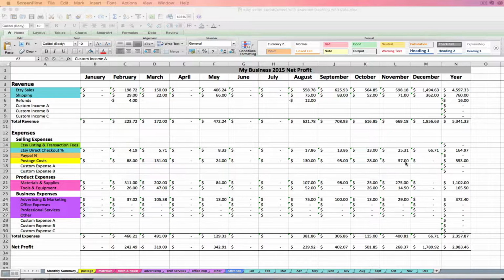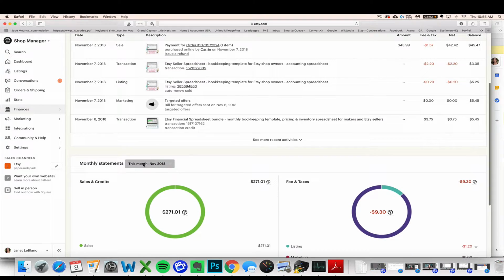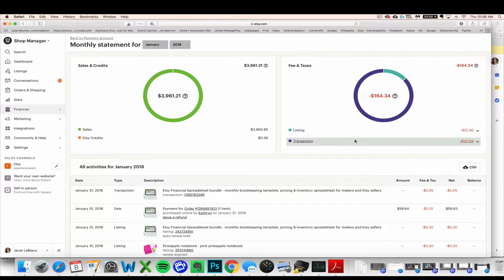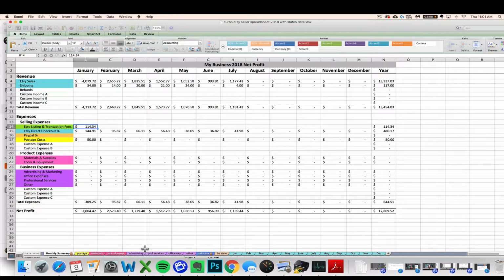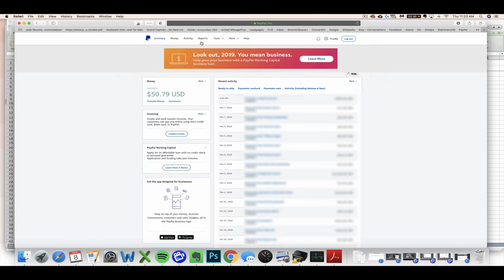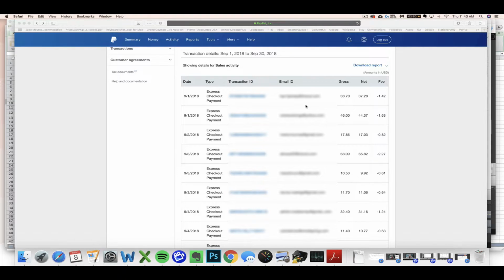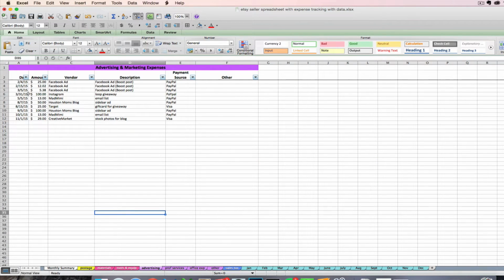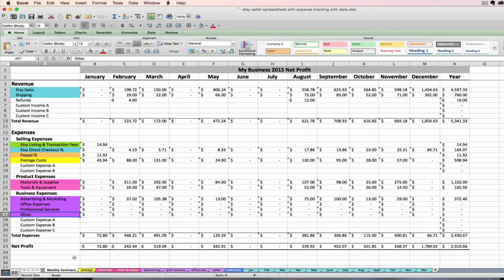Outdated - Etsy bookkeeping - how to use your Etsy spreadsheet pt 2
How to enter your Etsy fees and all your business expenses into your Etsy Seller Spreadsheet from Paper + Spark. Available for purchase at paperandspark.com